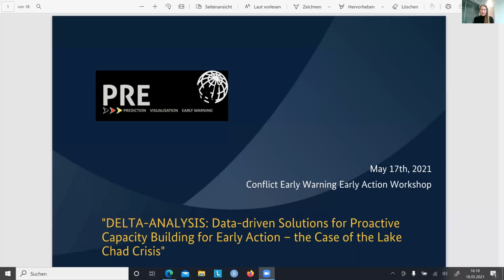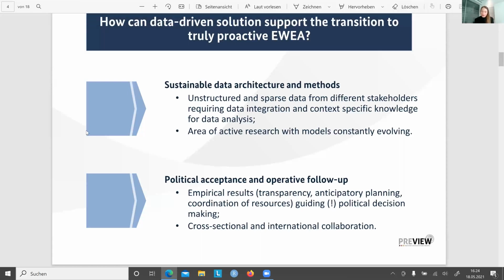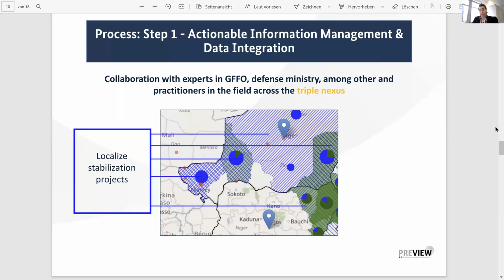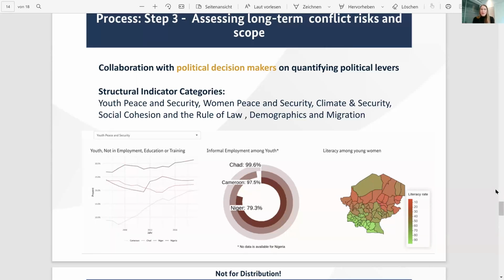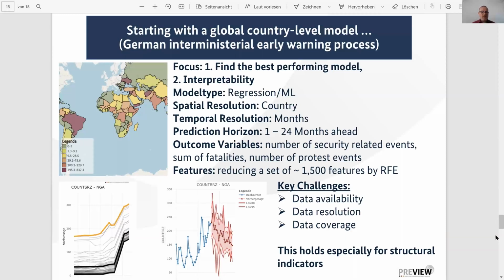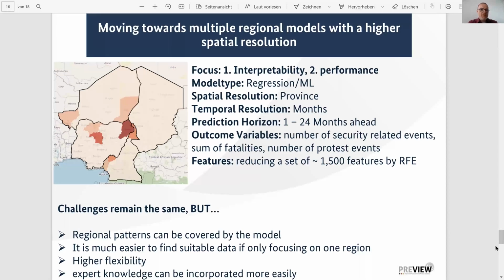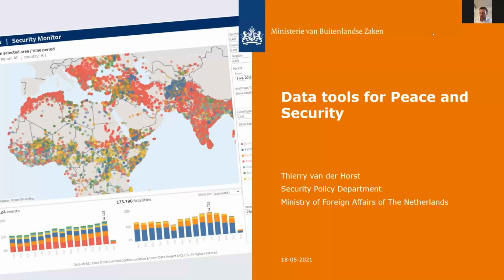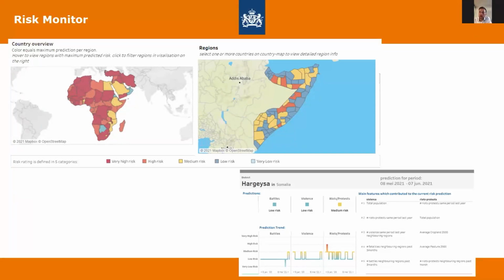Delta-Analysis: Data-Driven Solutions for Proactive Capacity Building for Early Action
Developed by the German Federal Foreign Office’s PREVIEW-section, the Delta-Analysis is a Pilot Study for operational data integration and harmonization. It provides interactive front-end visualizations and an analytical framework to guide early action planning and implementation.
The current pilot study focuses on the Lake Chad Region due to the region’s high humanitarian and political relevance due to ongoing conflicts, multiple conflict drivers / risk compounding and Germany’s / international engagement in the region.

Panel

Nicole Jennifer Manger, Technical Specialist, PREVIEW, German Federal Foreign Office
Kathrin Weny, Technical Specialist, PREVIEW, German Federal Foreign Office
Thomas Mayer, Technical Specialist, PREVIEW, German Federal Foreign Office

This session was part of the 2021 Conflict Early Warning / Early Action Workshop hosted by the NYU Center on International Cooperation on May 18 - May 20, 2021.